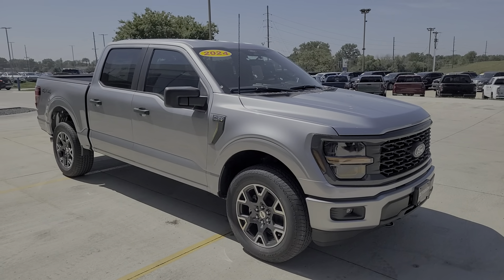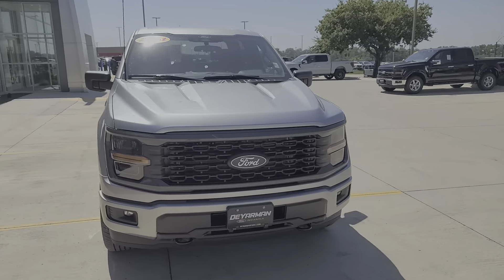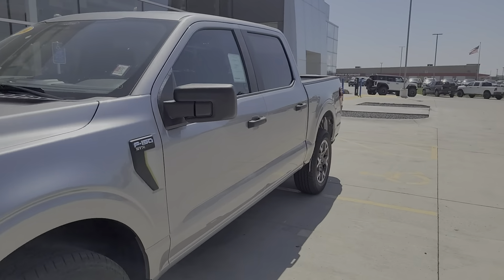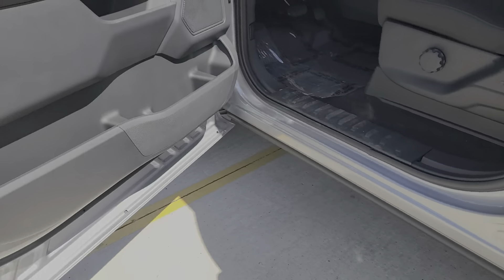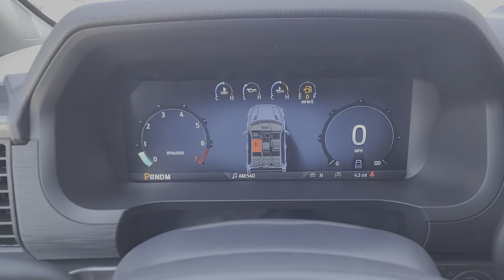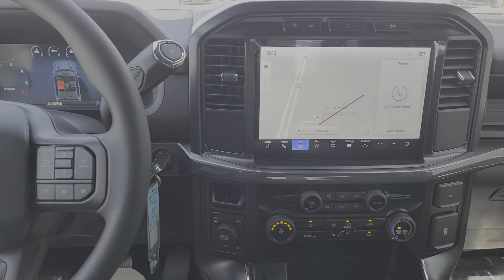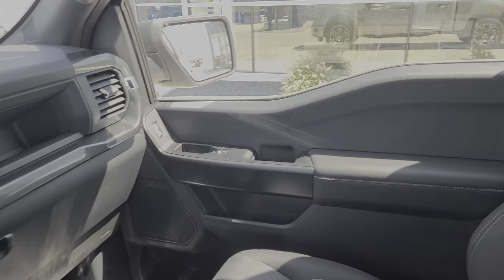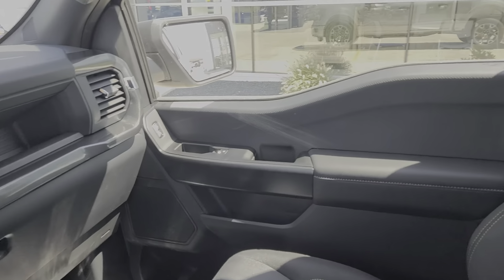2024 Ford F-150 STX Indianola, Norwalk, Carlisle, Des Moines, New Virginia IA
New 2024 Ford F-150 STX available at DeYarman Ford of Indianola located in 2406 N. Jefferson Way, Indianola, IA, 50125.
Stock#: F5811 - VIN#: 1FTEW2LP0RKE72595

You will be amazed by this   2024  Ford F-150. Enjoy a new level of ease and confidence whether at work or play when you're in this F-one-fifty. Available features let you customize its hard-working bed, and a unique combination of military grade aluminum alloy and high-strength steel give you the edge with class-leading towing and payload capabilities.  The following are some of this vehicles highlighted options: Navigation System, Keyless Entry, Heated Mirrors, Fog Lamps, Satellite Radio, Alarm, Aluminum Wheels, Steering Wheel Audio Controls, Electronic Stability Control, Intermittent Wipers. Don't miss the opportunity to get into this F-one-fifty, the pickup that's at the head of its class. Our team will give you an outstanding test drive experience. Stop in today!